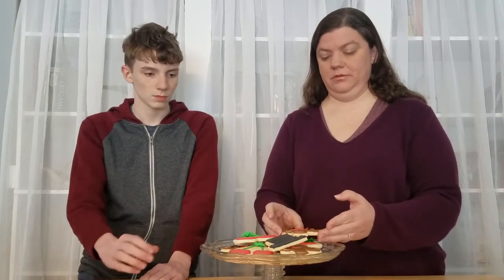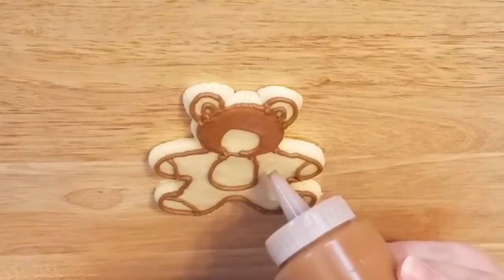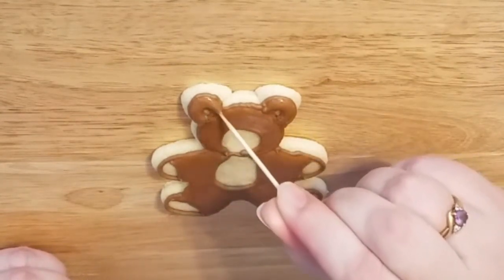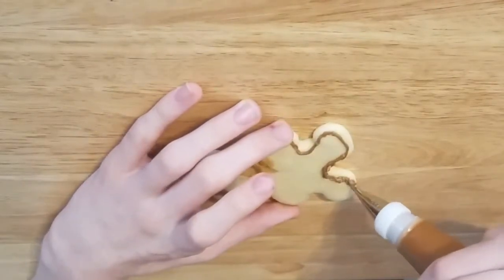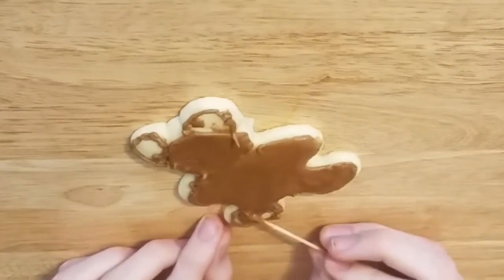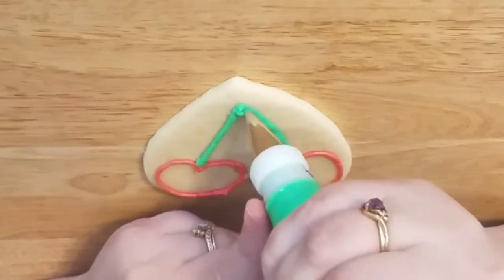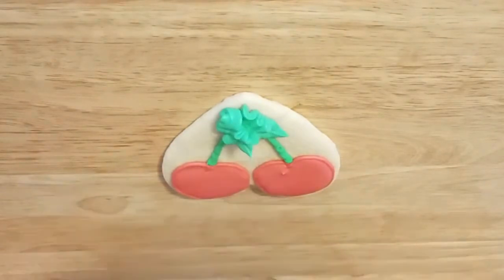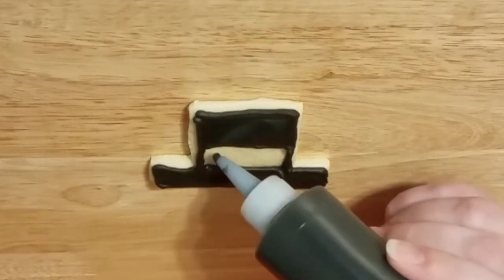Presidents Day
Our second episode shows some unique ideas to celebrate Presidents Day.